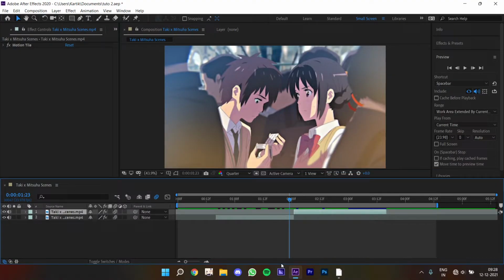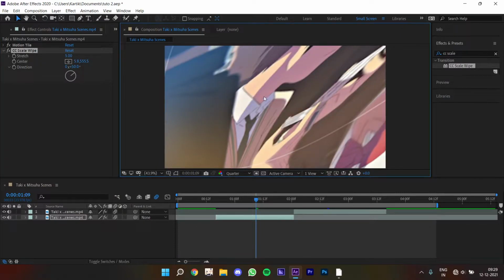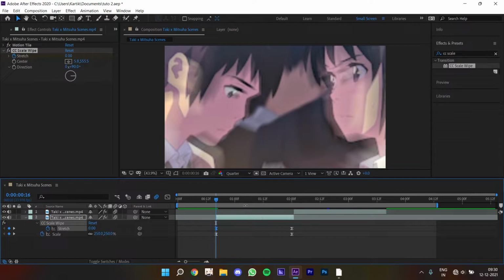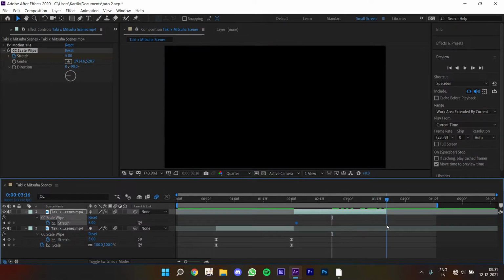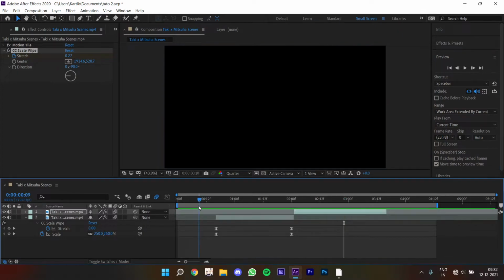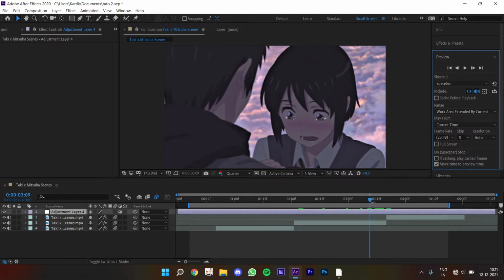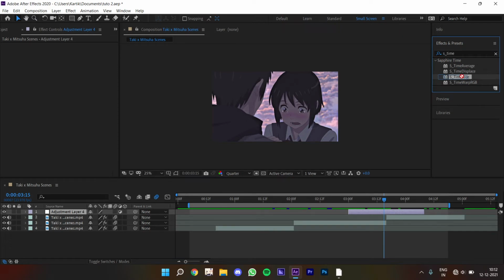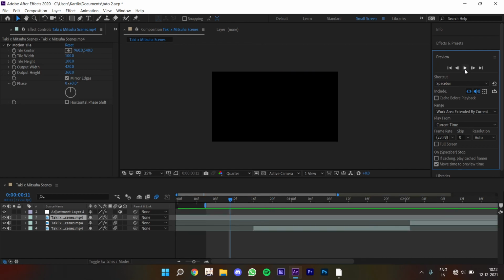Cool AMV Transitions in After Effects | Amv Tutorial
Made a quick Tutorial ,I hope this
helps you out
Anime : Your Name
Song : Demon Slayer lofi hip pop mix (no copyright)
Editing Software : After Effects 2020